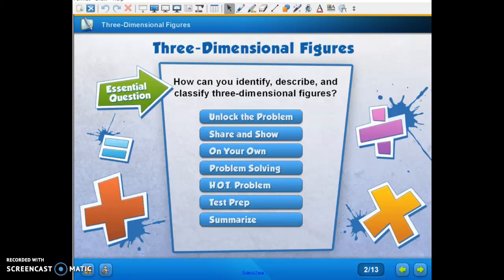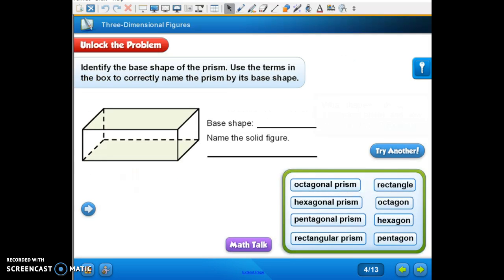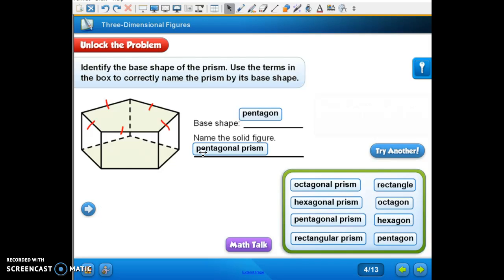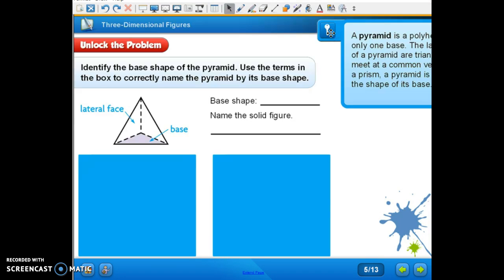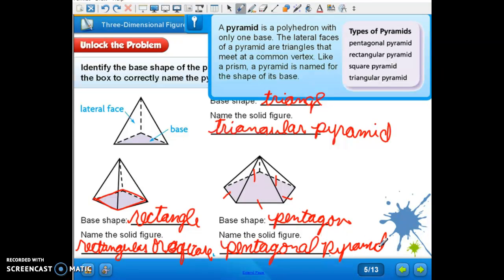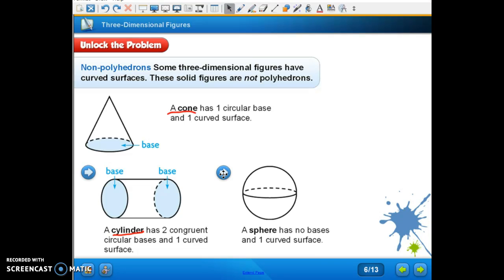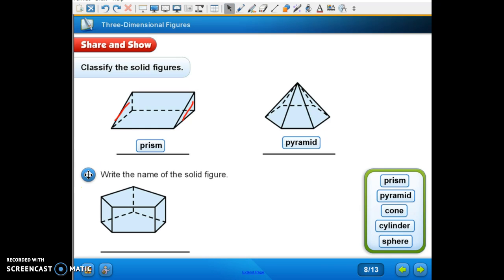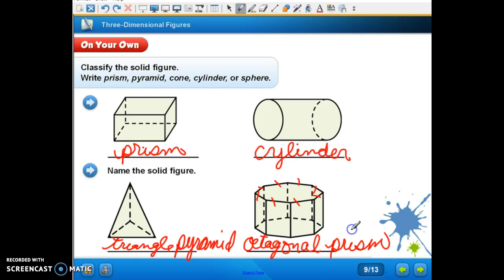5th Grade Math L 11.5 Three-Dimensional Figures